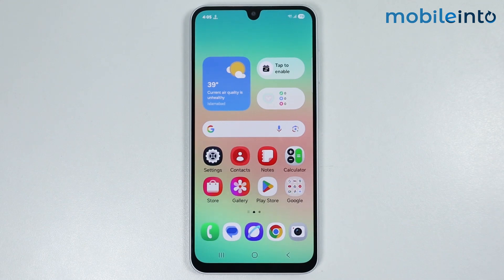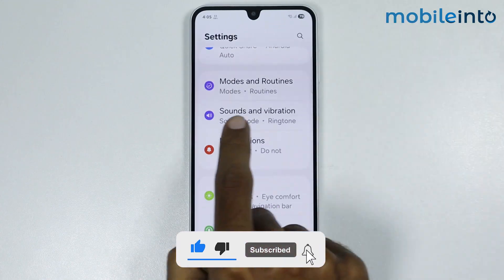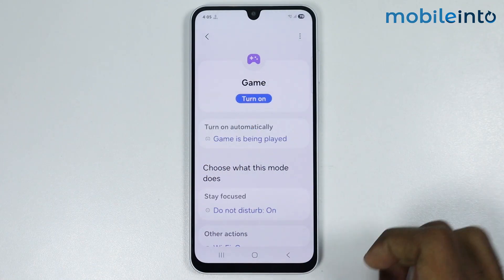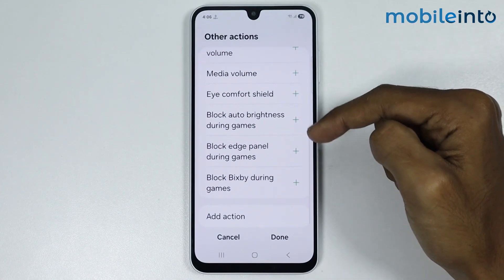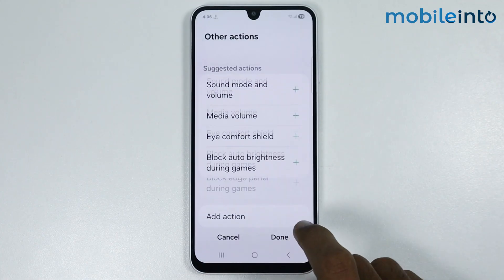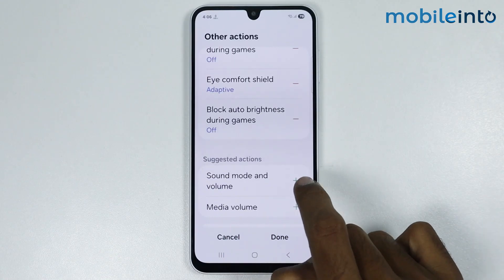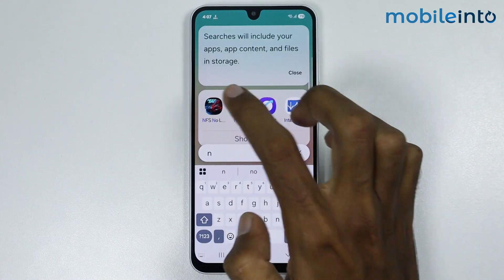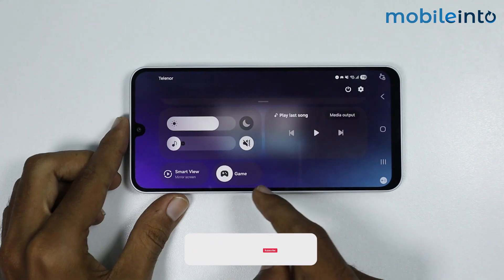[One UI 7] How to Find Game Booster Priority Mode on Samsung Phone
How you can find game booster priority mode on one ui 7 Samsung Phone. If you want to locate game booster or find game booster settings on samsung phone, follow these steps.